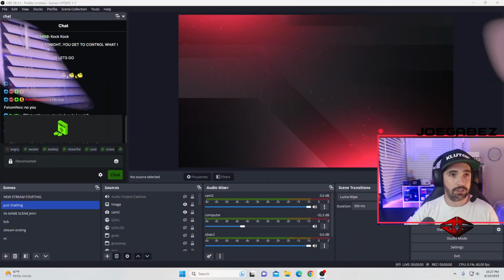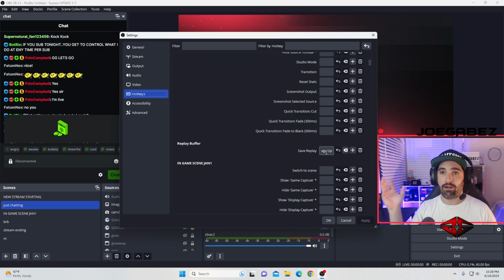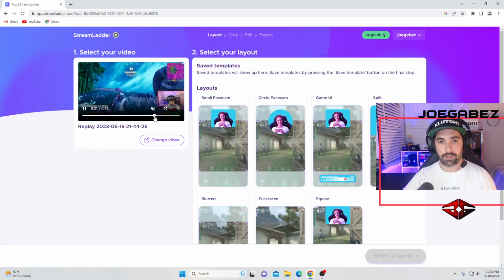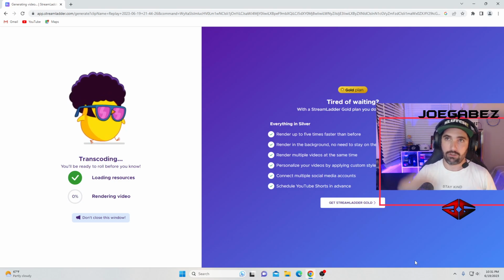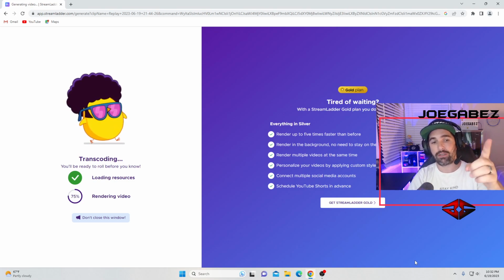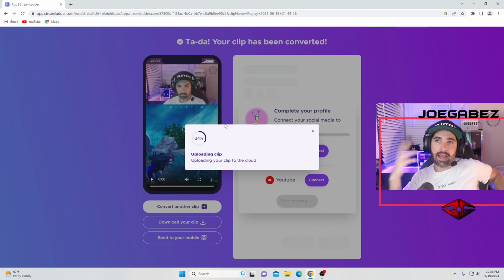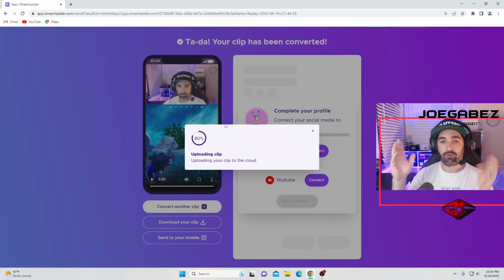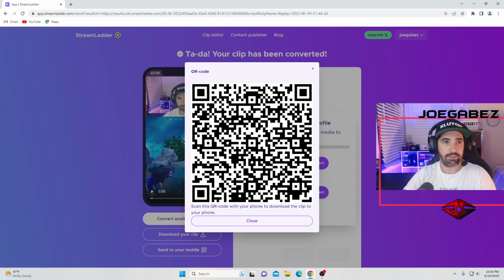HOW TO CREATE CLIPS IN OBS AND SEND IT TO YOUR PHONE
IM GOING TO SHOW YOU HOW TO CREATE CLIPS WITH OBS
DOWNLOAD TO YOUR PHONE
SO YOU CAN POST ON YOUR SOCIALS